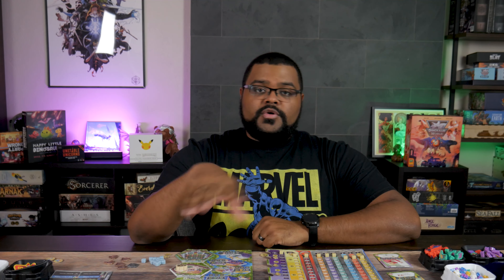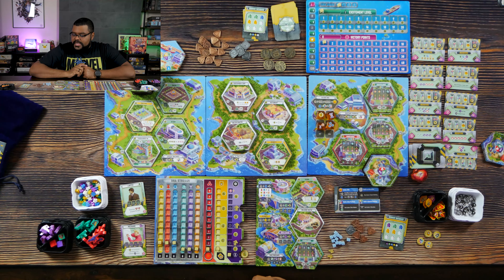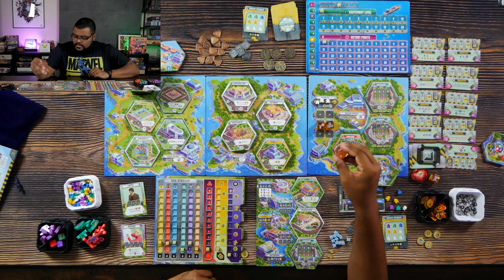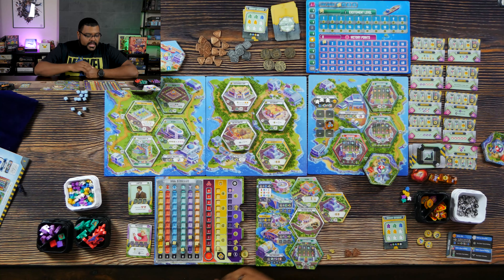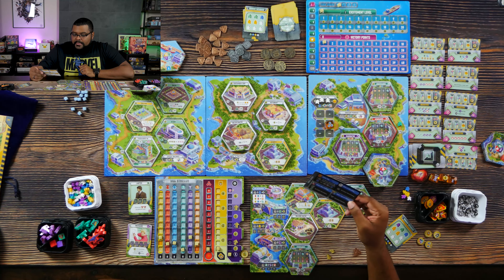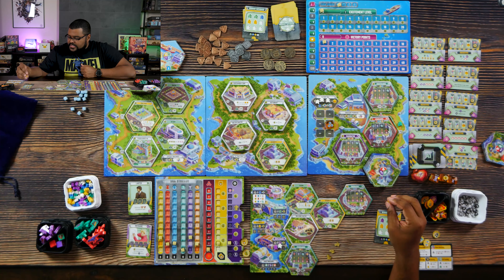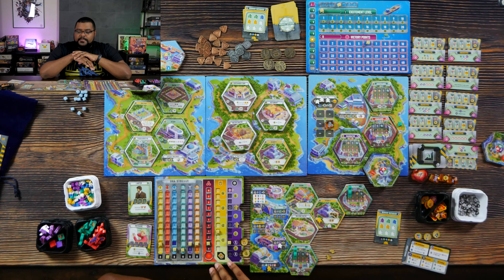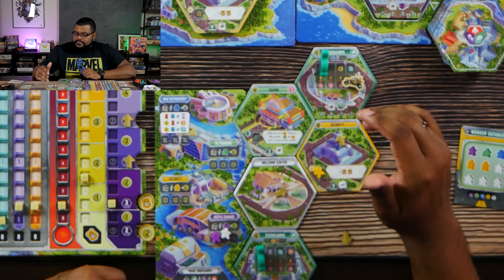Ridin' Solo - Dinosaur World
We're back today, with solo gameplay of Dinosaur World (that I recorded a while back and am just now getting to). Come see me fumble through the rules for a bit and have a great time doing it!

Follow us on:
Music
Song: Biodome